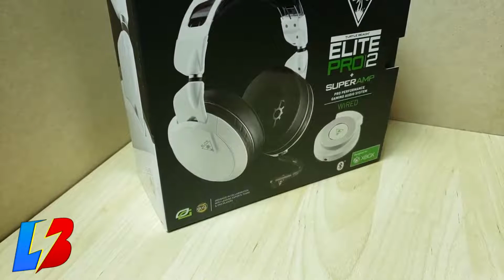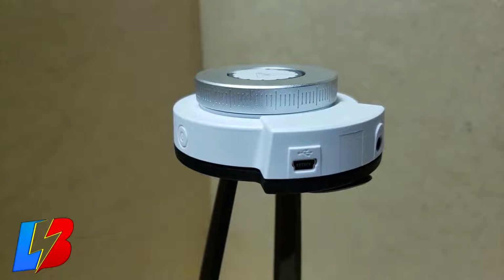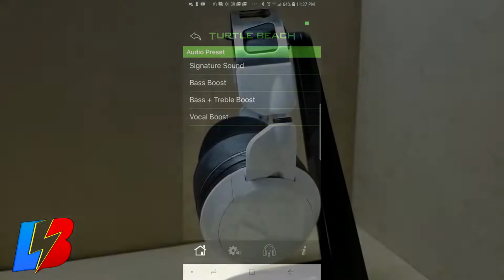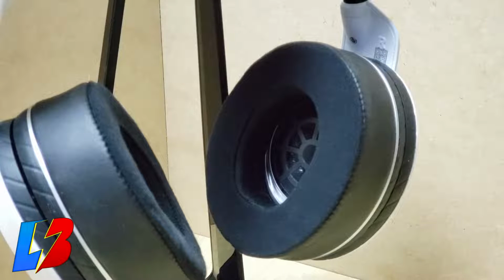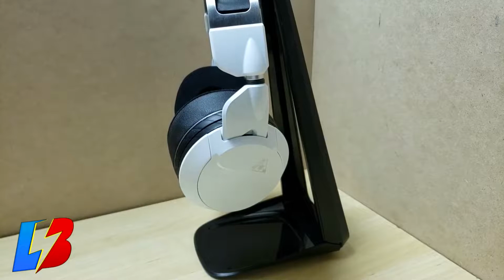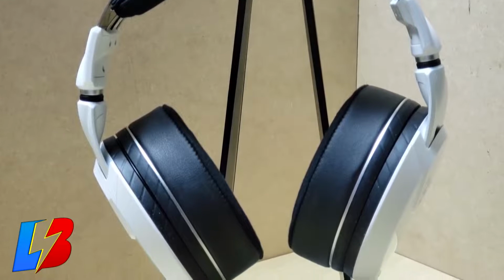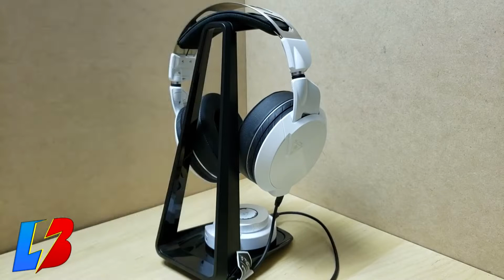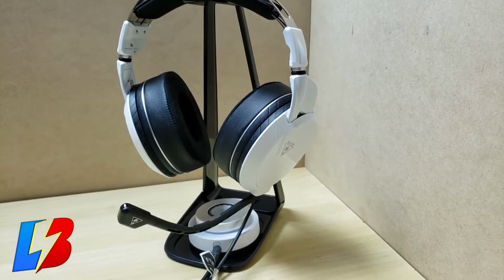ELITE PRO 2 HEADSET REVIEW with SUPERAMP Review for XBOX ONE and PC Turtle Beach Headsets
urtle Beach ELITE PRO 2 HEADSET REVIEW with SUPERAMP Review for XBOX ONE and PC for windows 10. I will provide you with a complete elite pro 2 gaming headset and how good is the superam and mobile app that you can use to use them.

PRODUCT OVERVIEW Details

The Turtle Beach Elite Pro 2 + SuperAmp Pro Performance Gaming Audio System for Xbox One builds on the Elite Pro legacy through collaboration with leading esports teams, including OpTic Gaming and Splyce, to deliver the next generation of audio performance to today’s top players and hardcore gamers. The Elite Pro 2’s custom-tuned 50mm Nanoclear™ over-ear speakers deliver championship winning performance, while the noise-cancelling Pro Gaming Microphone with TruSpeak™ Technology provides crystal clear team chat. Revolutionary Aerofit™ Ear Cushions –deliver cooling comfort as well as passive noise isolation and deeper bass response. Connected to the groundbreaking Elite SuperAmp™, the Bluetooth-connected, app-controlled, audio-enhancing, amplified Windows Sonic surround sound-supporting gaming controller, this complete audio system offers the competitive advantage to dominate your games.

 turtle beach elite atlas pro